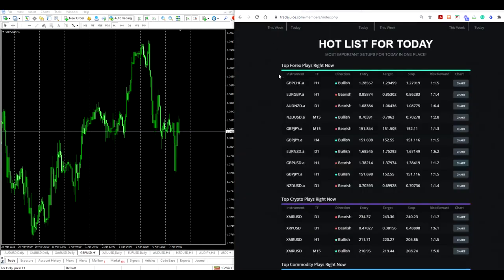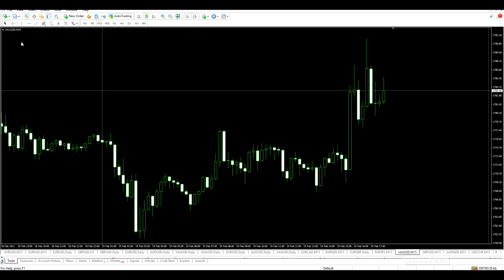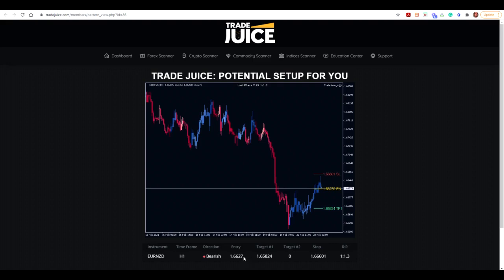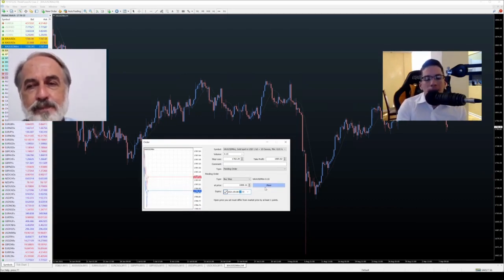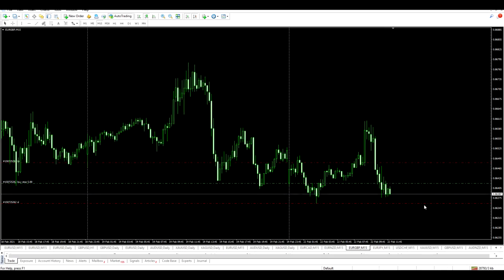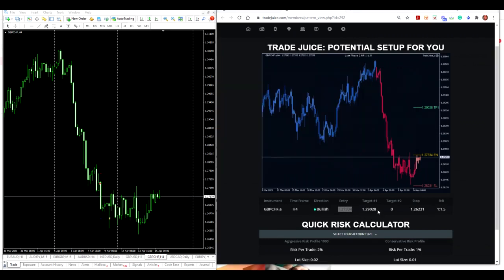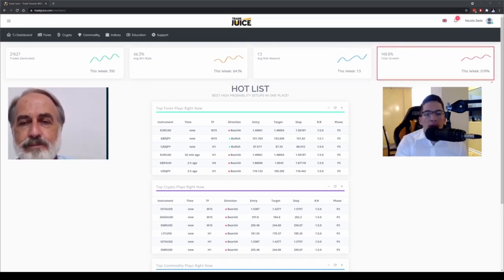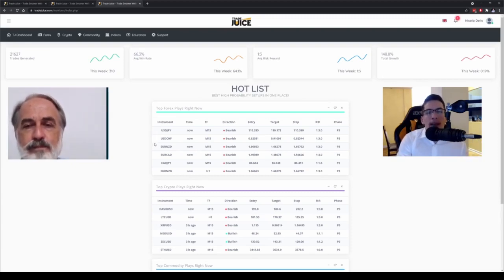Cryptocurrency Trading Today Copy How Expert Trader Use Trade Juice AI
Cryptocurrency Trading Today Copy How This Trader Use Trade Juice AI

How to Start Trading Cryptocurrency?
Below are steps that will enable you to sell these electronic currencies.
1. Step 1: Select Right Crypto Exchange. ...
2. Step 2: Open a Trading Account.
3. Action 3: Fund Your Account.
4. Tip 4: Buying and also Investing in Cryptocurrency.
5. Step 5: Store your Cryptocurrency.
6. Step 6: Choose a Strategy.

How does cryptocurrency trading work?
When you acquire cryptocurrencies via an exchange, you purchase the coins themselves. You'll need to produce an exchange account, put up the amount of the asset to open up a placement, and also store the cryptocurrency tokens in your very own pocketbook until you're prepared to market.
Learn exactly how the cryptocurrency market functions
The cryptocurrency market runs in a different way from various other monetary markets, which makes it crucial to find out just how it functions, as well as recognize the jargon made use of to define it, before you begin trading.
The cryptocurrency market is a decentralised digital currency network, which suggests that it operates with a system of peer-to-peer transaction checks, instead of a main web server. When cryptocurrencies are bought and sold, the transactions are added to the blockchain-- a common electronic ledger which videotapes data-- via a process called 'mining'.
Cryptocurrencies are additionally notoriously unstable, which makes it vital to know what is likely to move the marketplace-- this could be anything from ICOs as well as blockchain forks, to breaking news and also government guideline.